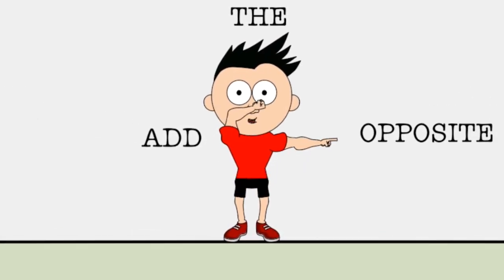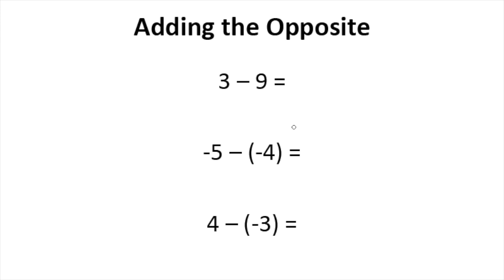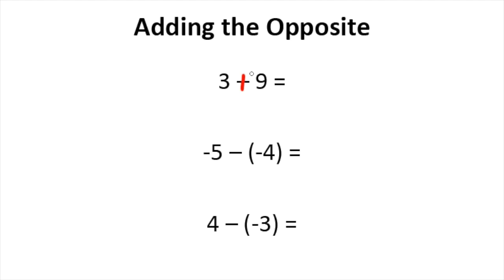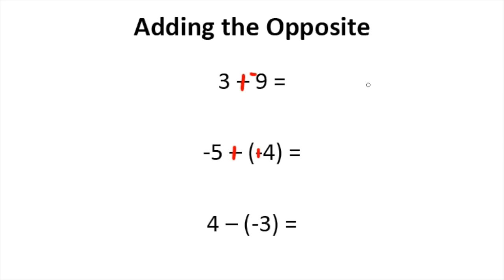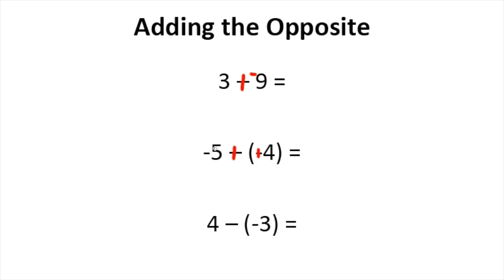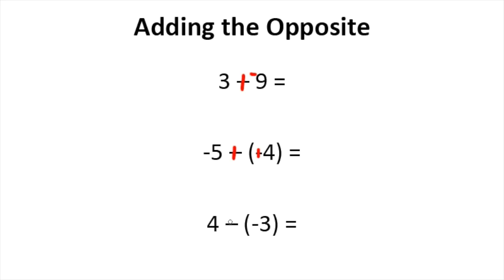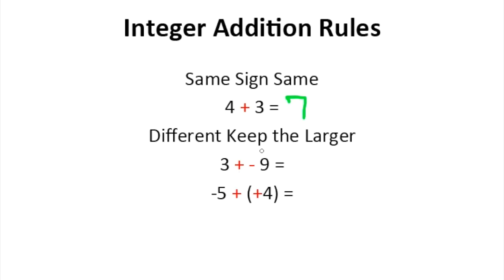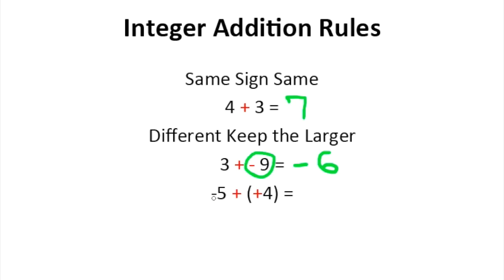Subtracting Integers (Add the Opposite)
This video teaches students how to change subtraction problems with integers into addition problems. The two methods discussed are Keep Change Change and Add the Opposite.